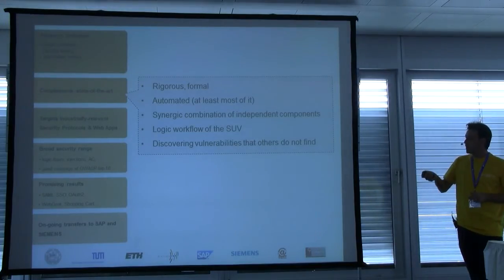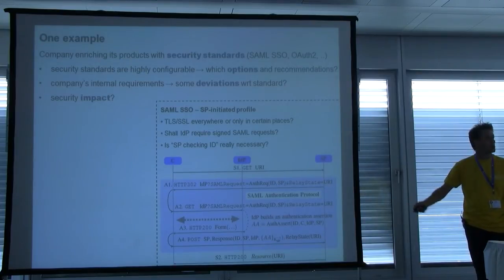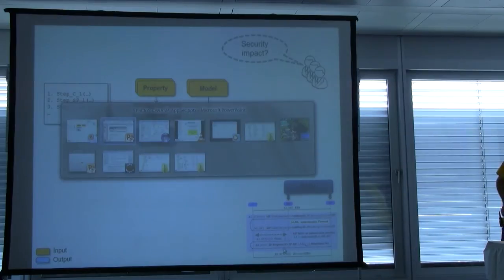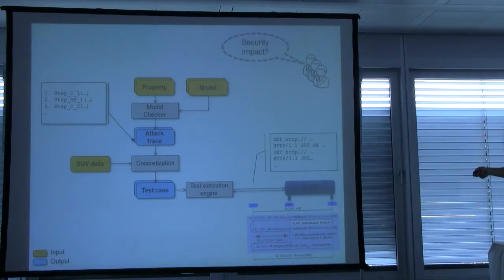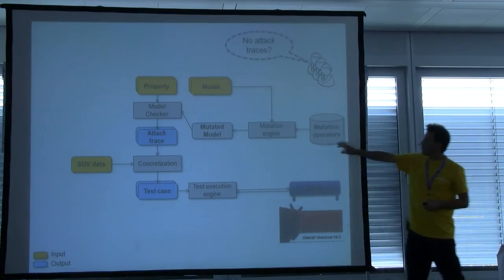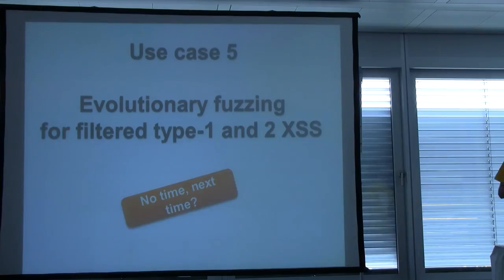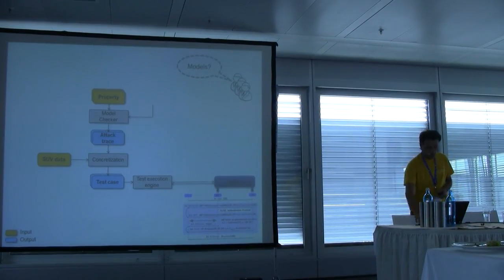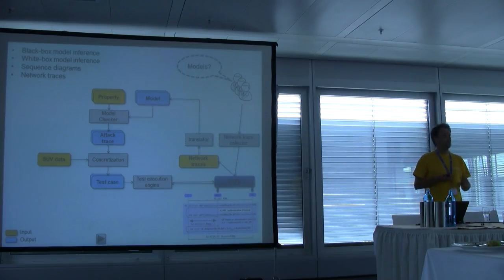OWASP AppSec EU 2013: The SPaCIoS Tool: property-driven and vulnerability-driven security testing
Speakers: Luca Compagna | Luca Viganò

In this talk, we present how the SPaCIoS Tool supports security analysts and developers in the security assessment of a system under testing. In particular, we describe the main workflows and components that have been implemented as part of the SPaCIoS Tool and that rely on a combination of model-checking, model-based security testing, mutation testing, and penetration testing techniques to detect vulnerabilities and to evaluate the security implications of specific design and deployment decisions. We also report on a number of experiments we have been carrying out. In particular, we have been applying the tool as a proof of concept on a set of security testing problem cases drawn from industrial and open-source web-based application scenarios. We have also been executing collaboration projects with business units at industry as a stepping stone towards the industry migration of the SPaCIoS Tool.